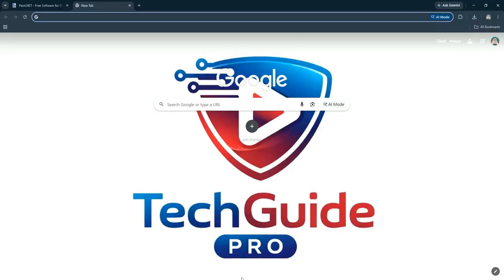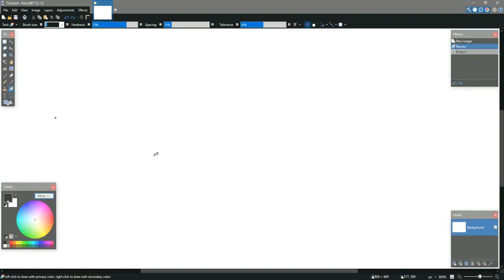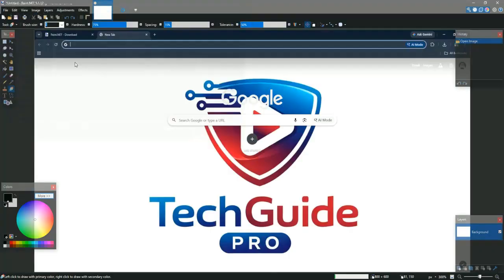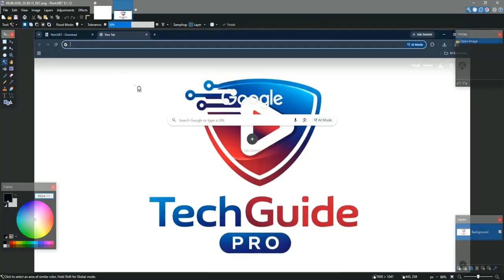How to Make Paint.NET Background Transparent - Easy Guide 2026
Learn how to make a Paint.NET background transparent.

In this tutorial, you'll discover the simple steps to create a transparent background in Paint.NET, unlocking the potential for stunning graphics and images. Whether you're looking to remove backgrounds from photos or create custom designs, mastering the transparency feature will enhance your projects and streamline your workflow. This guide will also cover common techniques like using layers and selection tools for effective background removal.